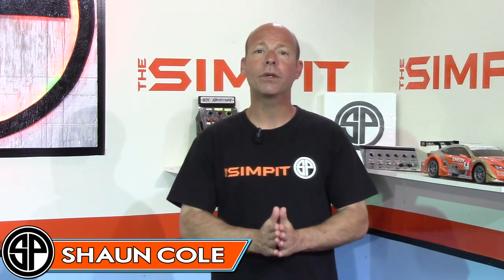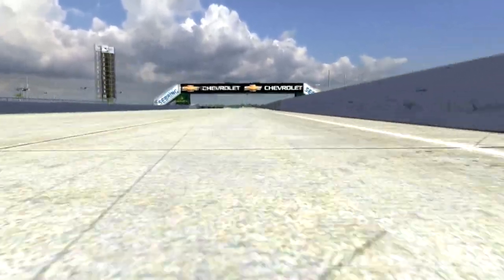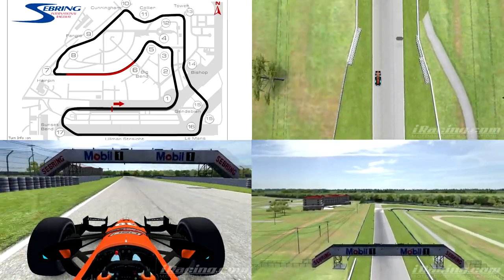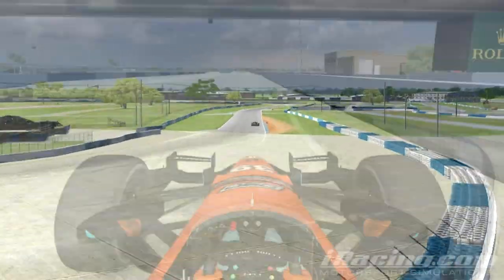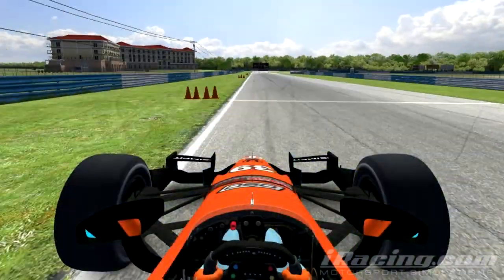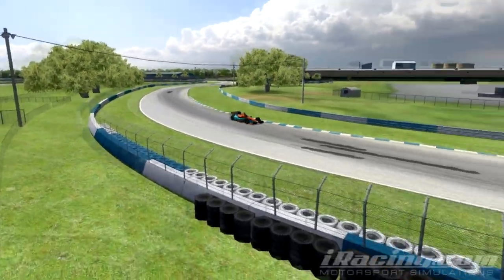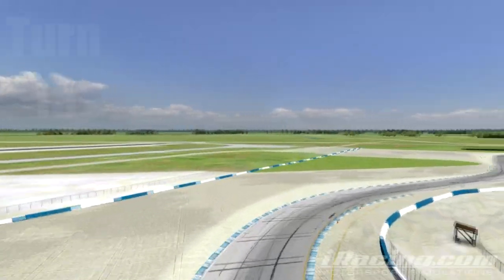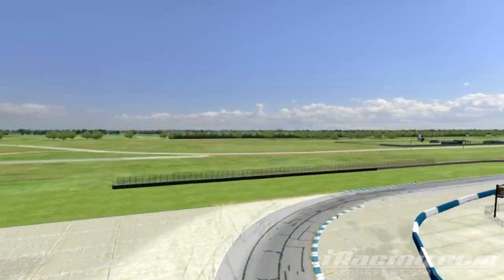Attack The Track - Sebring - by The Simpit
This is the first installment in a new series by The Simpit called "Attack the Track"  This series is about learning how to dissect a track map and pick our most important corners.

Overall lap times are critical to winning races.  And this starts with knowing which corners are most important and which corners can be sacrificed in the name of overall speed.  This video is searching for that information at Sebring in Florida, United States.

This is not a how to drive this track in a particular car.  We are not pointing out braking zones or turn in points.  Those thing swill change from sim to sim.  This is about picking the right driving line, and making good choices based on a track layout.

Drivers should be able to take what we learn here and take it to any track to learn the same thing.

To see more video like this one, or to learn more about sim racing please go to The Simpit